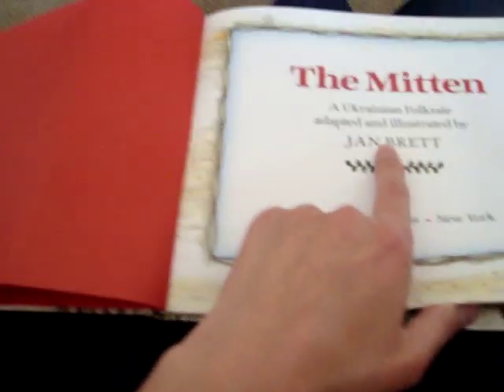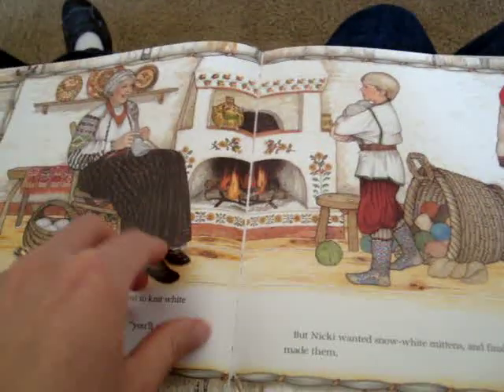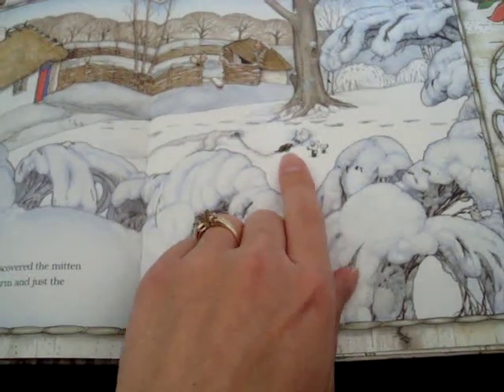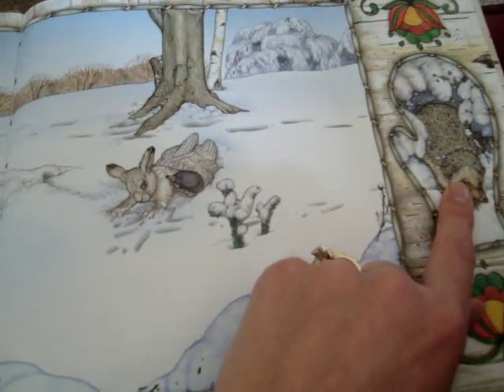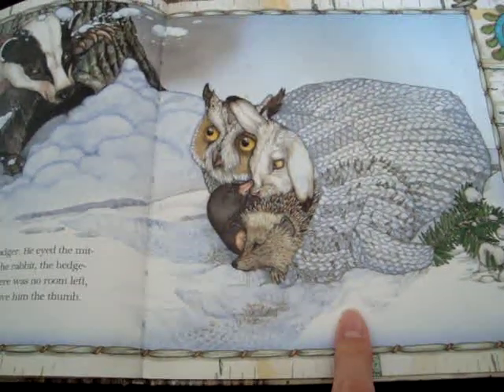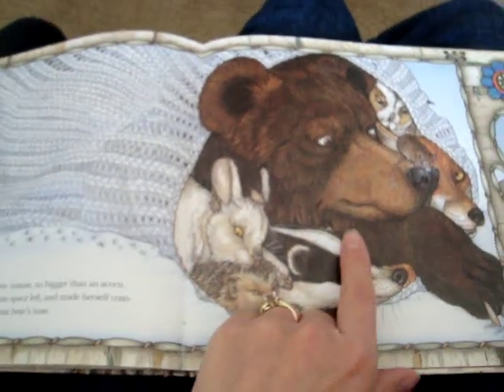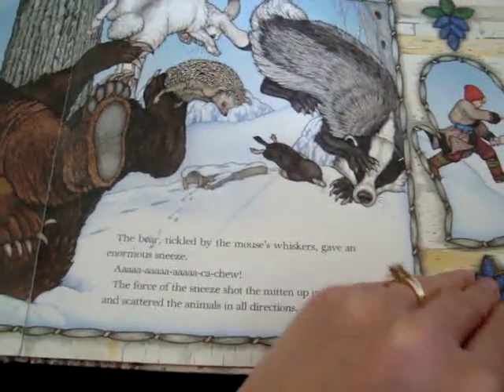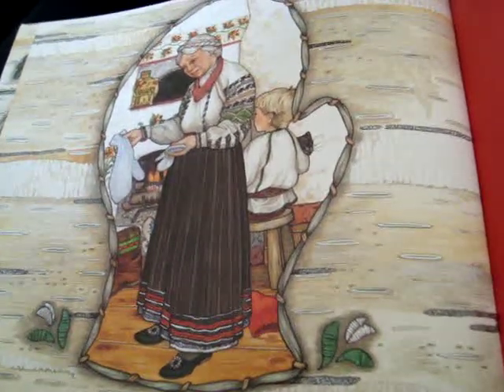PIcture Walk The Mitten by Jan Brett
This is how we did a picture walk of the book "The MItten" by Jan Brett. PIcture Walks are good for making predictions, asking about setting, character, etc.  It helps to create better understanding of the story.